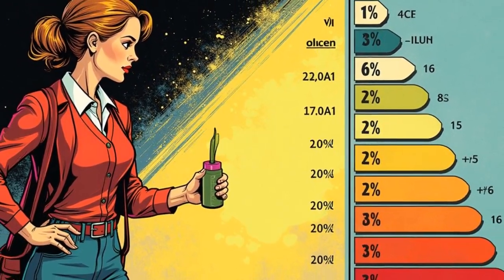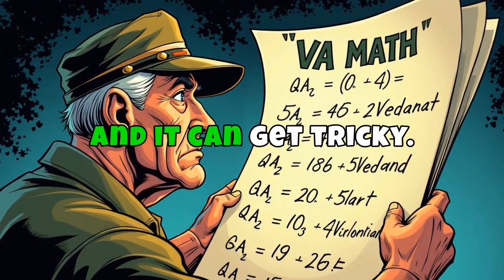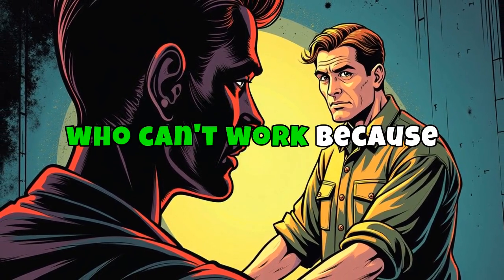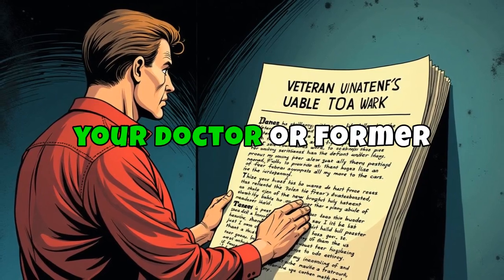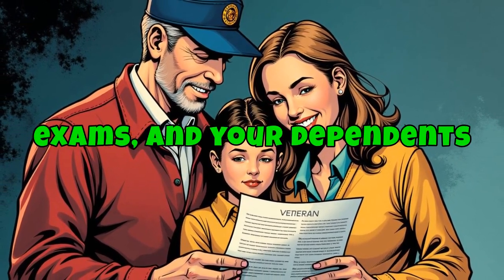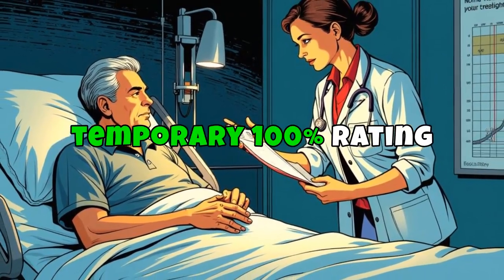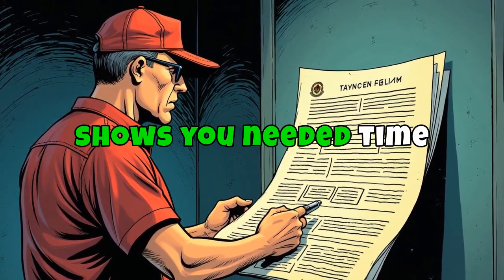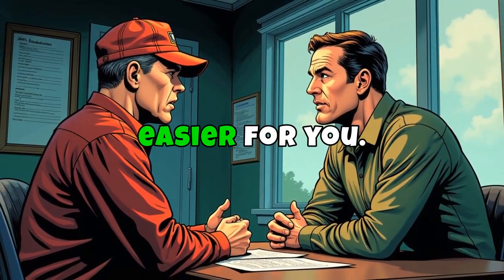Unlocking VA Benefits: 4 Strategies for a 100% Disability Rating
Navigating the path to a 100% VA disability rating can feel daunting, but it doesn't have to be. Discover four key strategies to help you secure the full benefits you deserve. From understanding the 100% schedular rating and exploring TDIU for those unable to work, to seeking Permanent and Total disability status and considering a temporary 100% rating during recovery, there are multiple routes to consider. Keep your medical records detailed and current, and don't hesitate to reach out to a Veteran Service Officer for guidance. Whether you're dealing with one severe condition or multiple issues, knowing your options and maintaining thorough documentation is crucial. Remember, you're not alone in this process, and help is available every step of the way. Thanks for being here today; let's keep moving forward together.